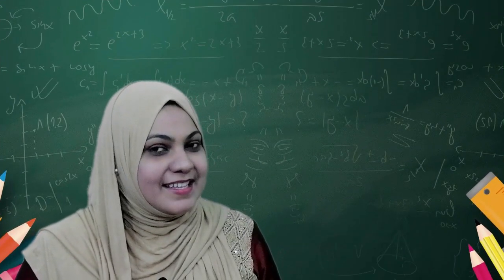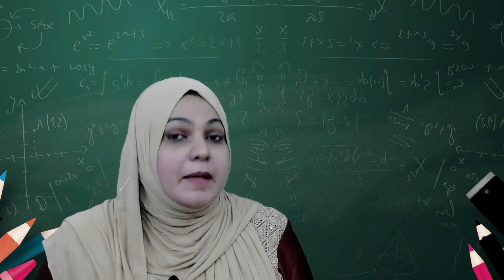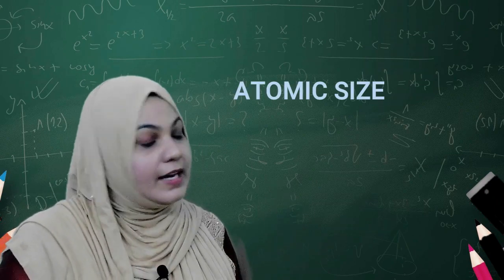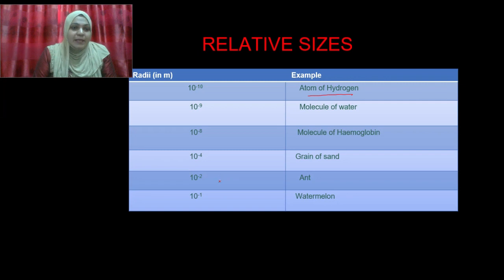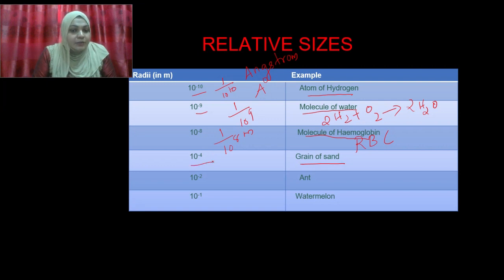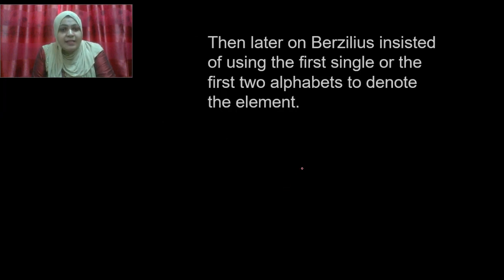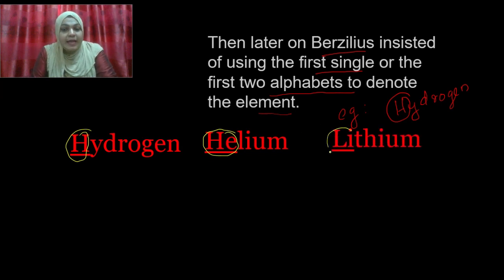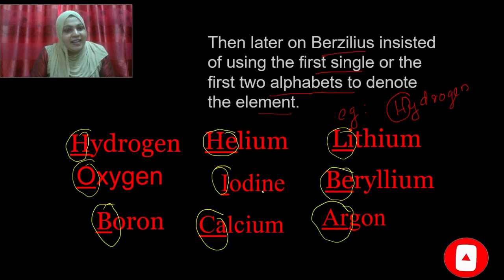ATOMS AND MOLECULES PART - 1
It is the third chapter of Class IX .It is one of the most important and scoring topics in NCERT Science Book, CBSE Board Examination. The first concept to be covered in the video is  What is an Atom where we see how big an atom is and What are the symbols of atoms of different elements.